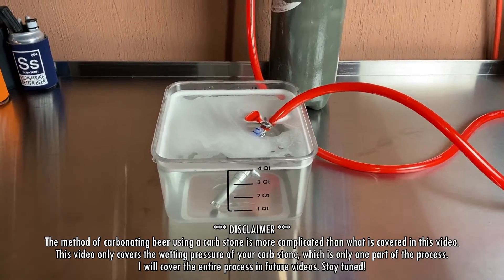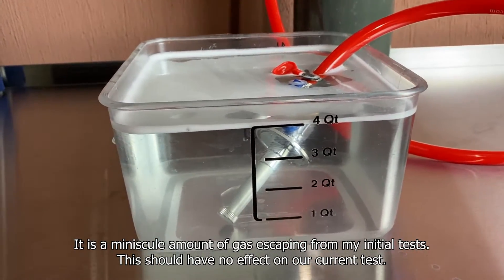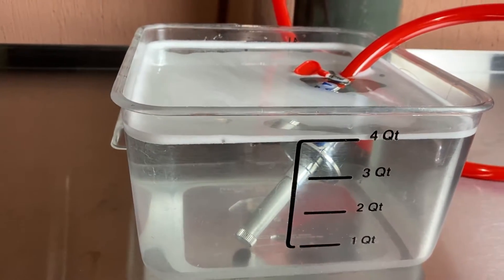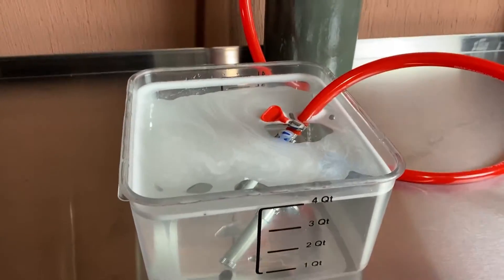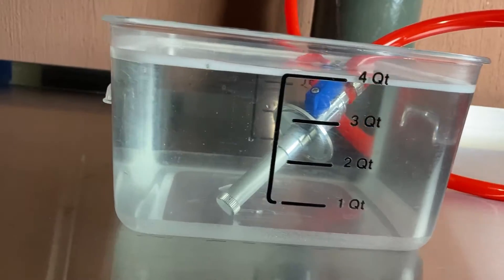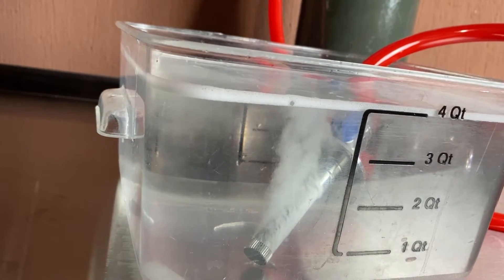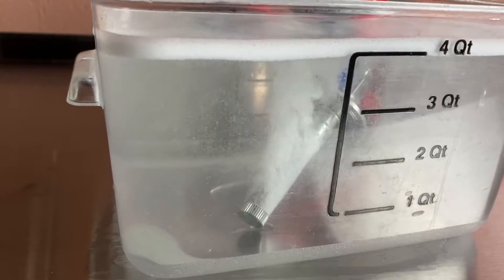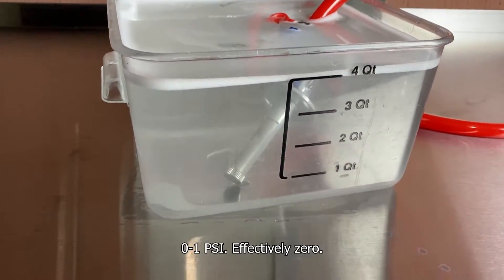How to use a carb stone (wetting pressure)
In this video we learn how to determine the wetting pressure of a carbonation stone. Carbonation stones are typically used to carbonate beer, but can also be used for other beverages.

Figuring out the wetting pressure of your carbonation stone is only one part in the process of force carbonating your beer using a carb stone. This is only part of the process, but I plan to cover the entire process in future videos.

The carbonation stone used in this video is a 2", 0.5 micron carb stone by SS Brewtech, used in a 7gal SS Brewtech Unitank. The information in this video applies to carbonation stones of any make, model or size.